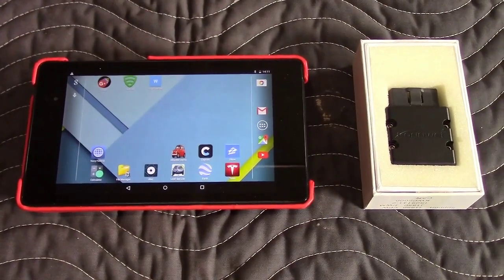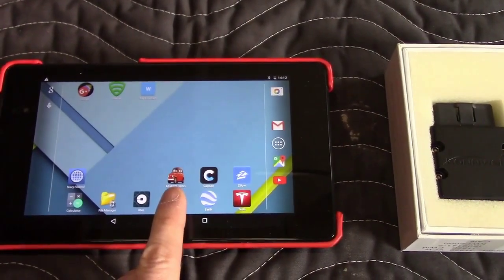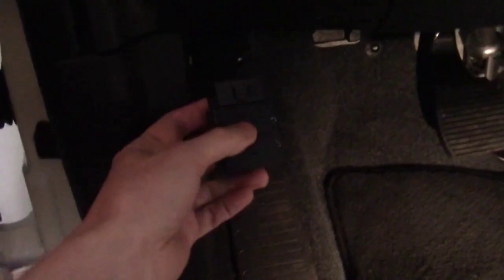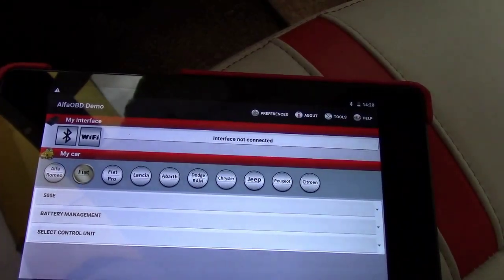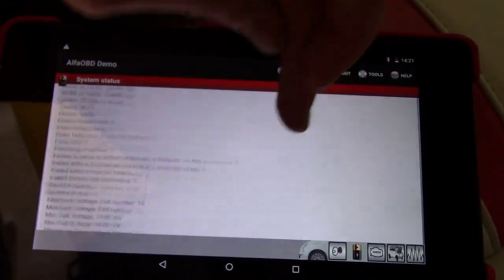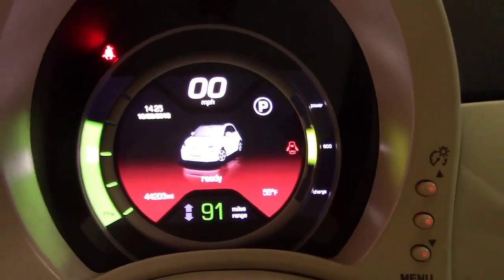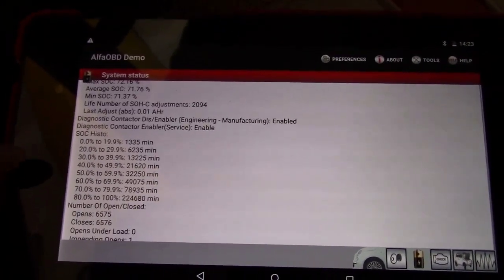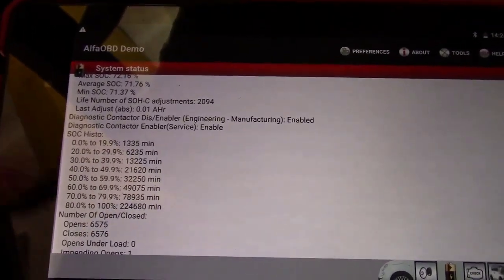2013-2018 Fiat 500e. How to check your current battery capacity.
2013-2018 Fiat 500e. How to check your current battery capacity.  Costs only $16 for a one time fee & maybe not even that.  Watch to find out more...

Android device or Windows PC.
AlfaOBD (free demo version) software.
Konnwei KW902 - ELM327 v1.5 ($16).